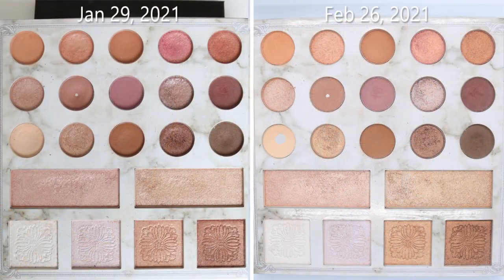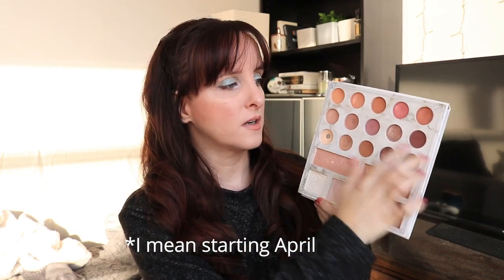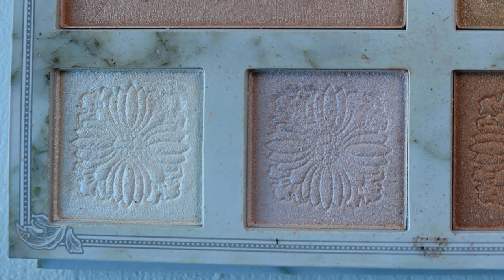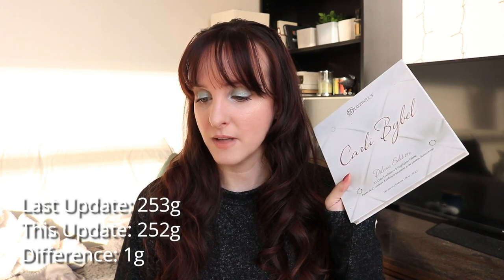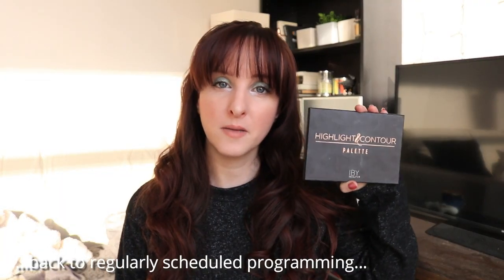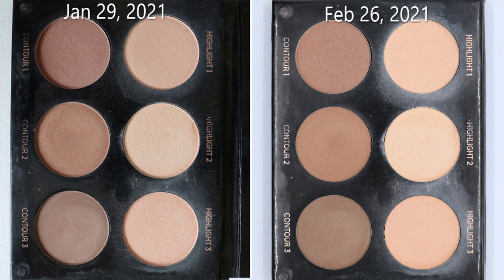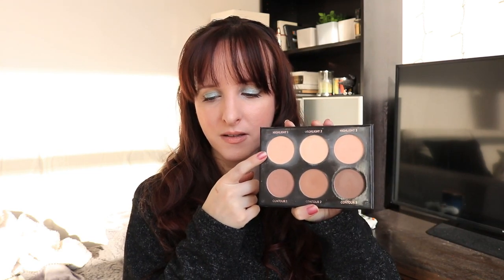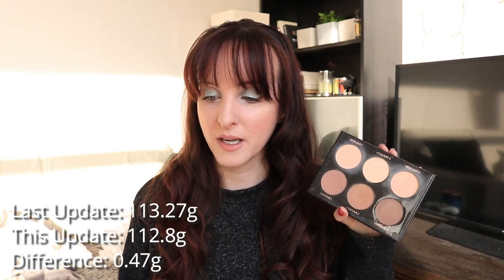Pan That Palette 2021 - Update #2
Second updated to this years project and things are ticking along.

Eyeshadow: Sugarpill Little Twin Stars Palette (Star Ribbon), Clionadh single shadow in Cryosphere, BH Cosmetics Carli Bybel Palette Deluxe Edition (highlight shade 2)

Lips: Milani Lip liner on 03 All Natural, Maybelline Lipstick in 177 Bare Reveal

Also, please ignore the incredibly dusty tv console lol (I've cleaned it post filming :)) . Also had a typo - meant Altogether not all together.